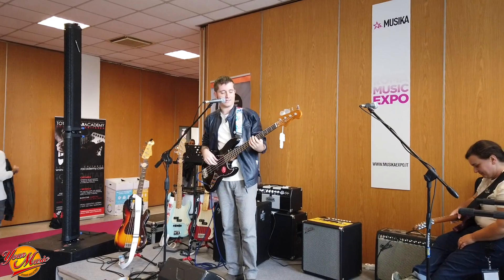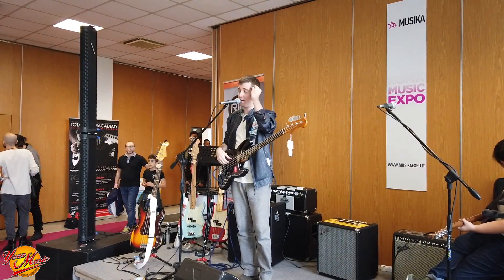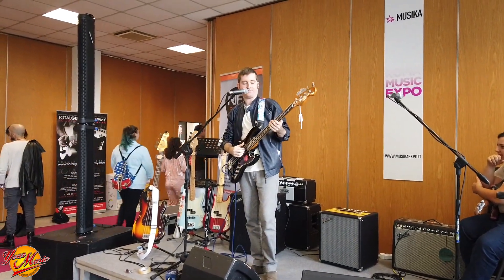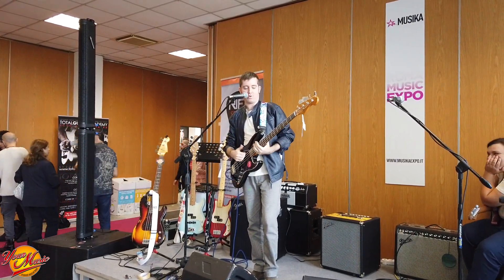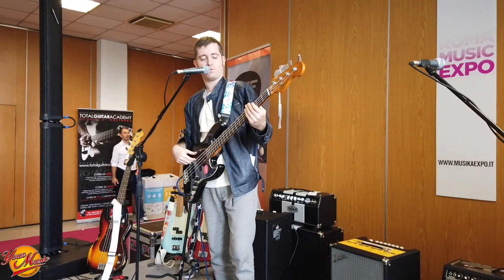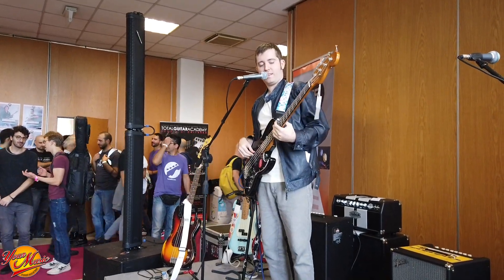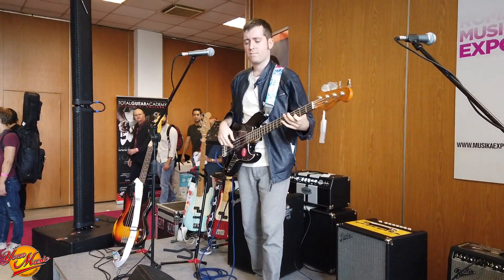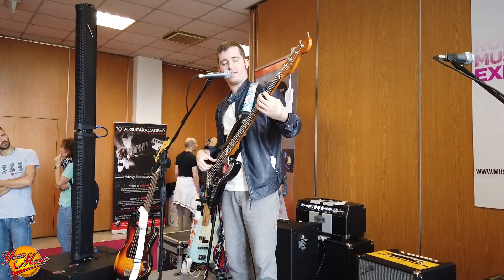Tommaso Di Giulio Presenta i Bassi Fender e Squier a Musika Expo 2019